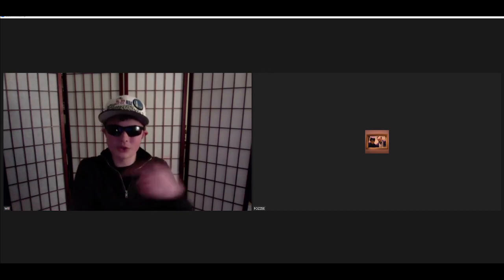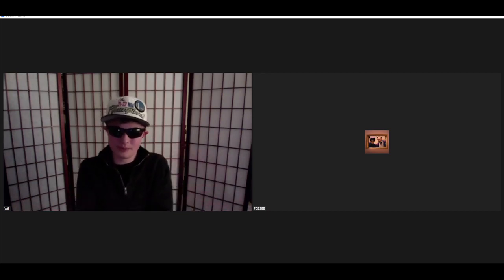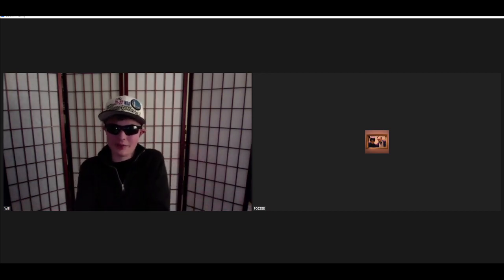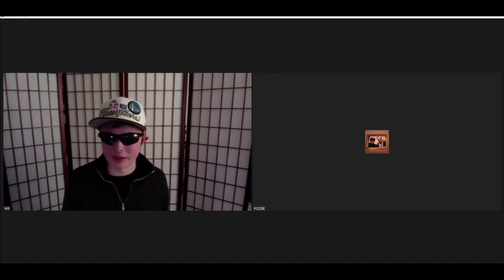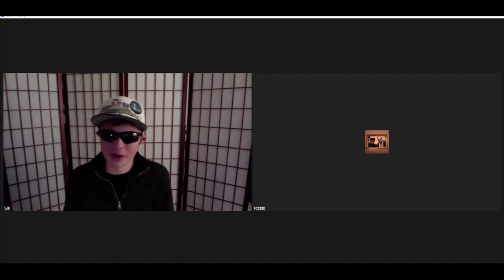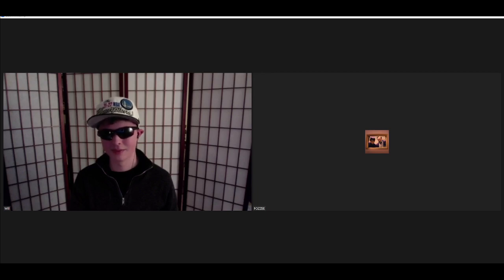T.E.P Ep.49 Guardians Of The Galaxy Holiday Special, NBA